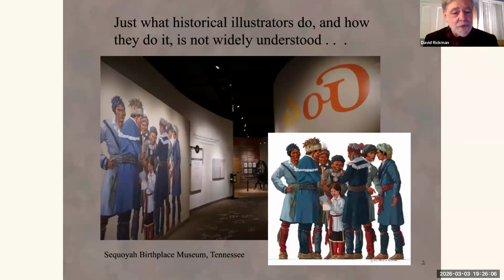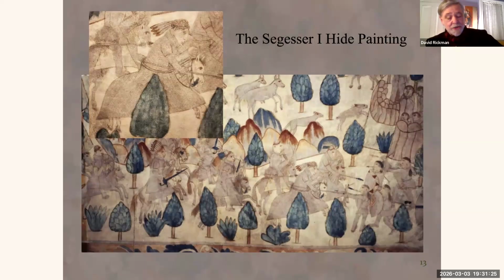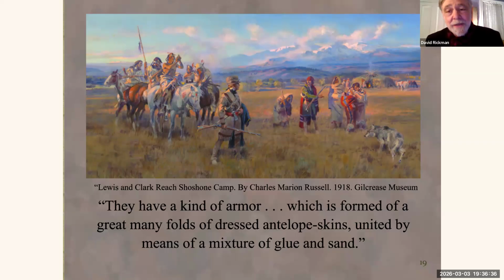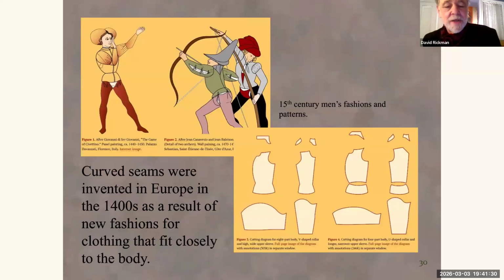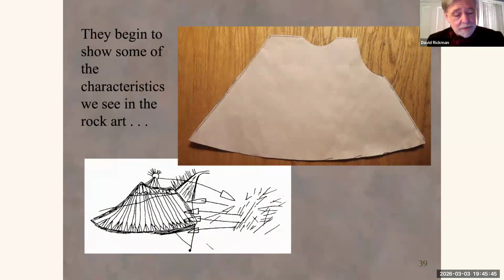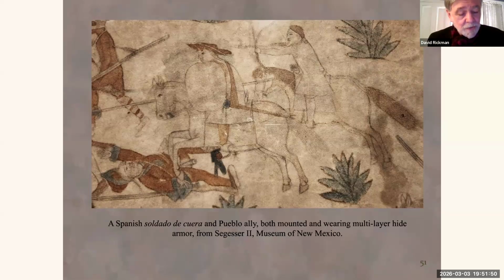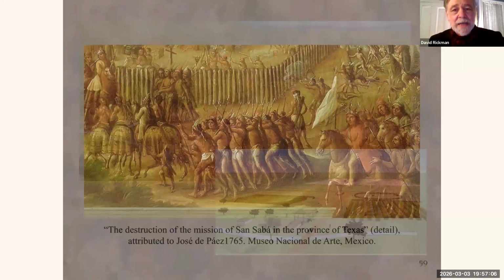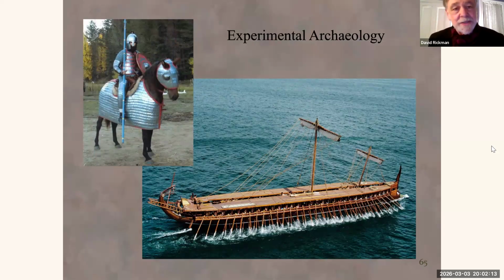OAS General Meeting speaker: David W. Rickman March 3, 2026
David W. Rickman, speaking on “Drawn from the Past: Reflections of an Historical Illustrator”